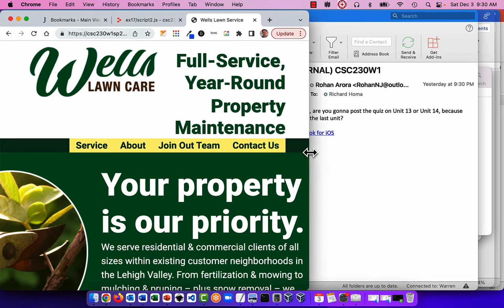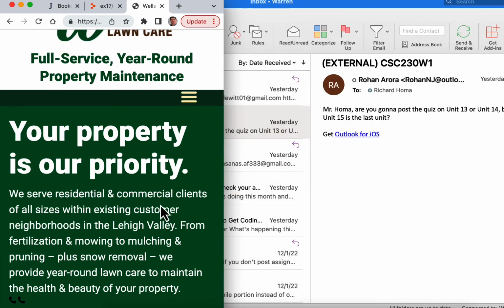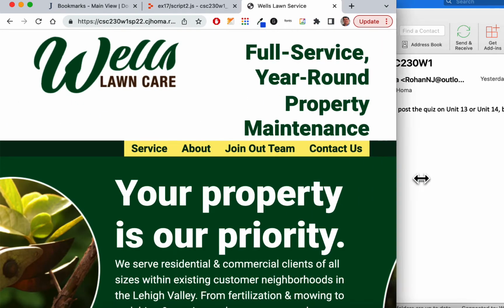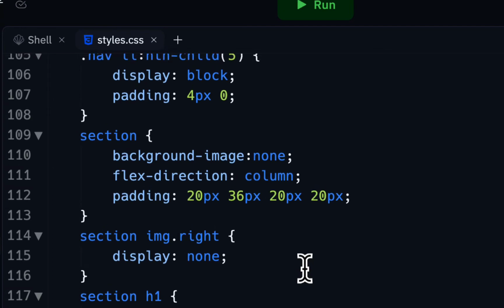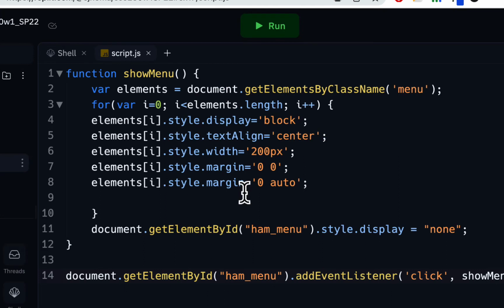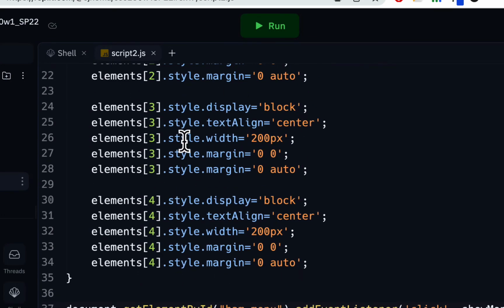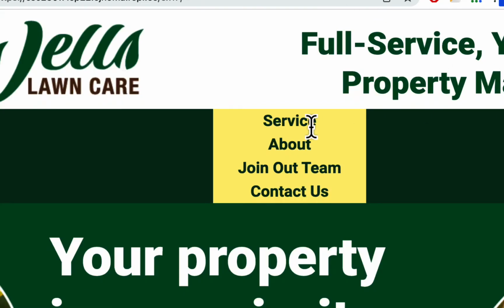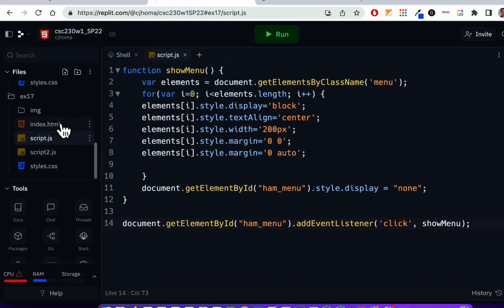17 Wells Lawn Care Site Mobile Layout Pt 1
Overview of requirements for converting to mobile and writing media queries and JS. (Recorded Fall 2022)